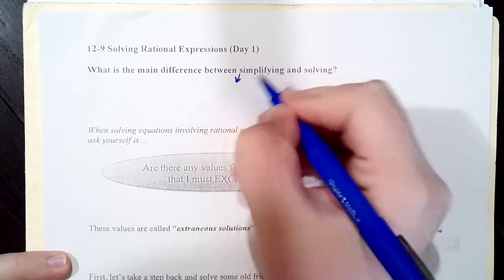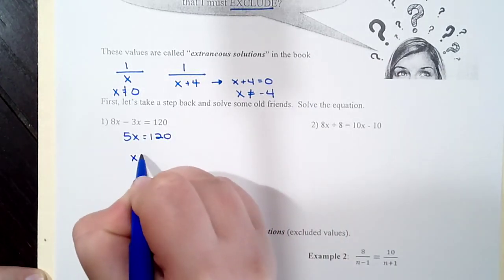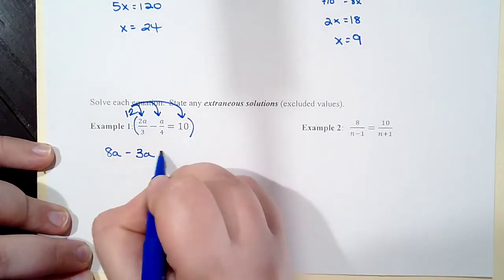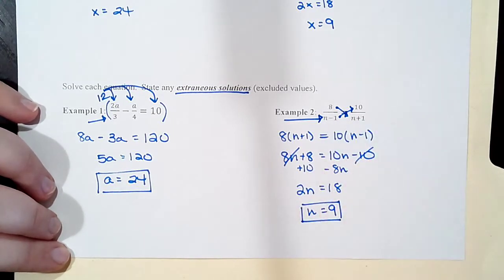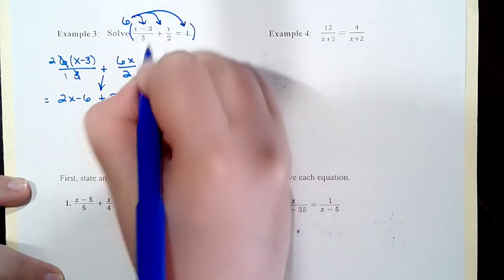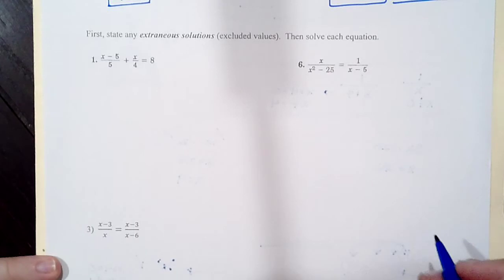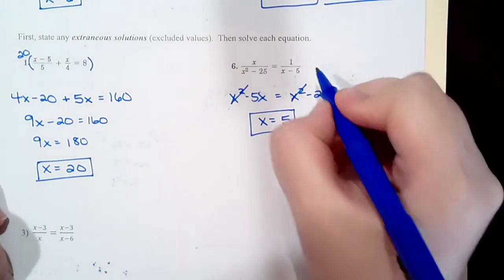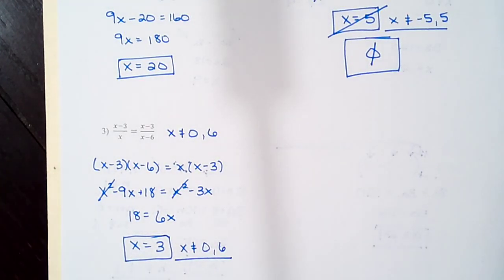A1 Notes 12.9.1